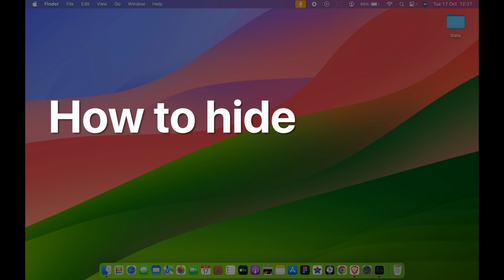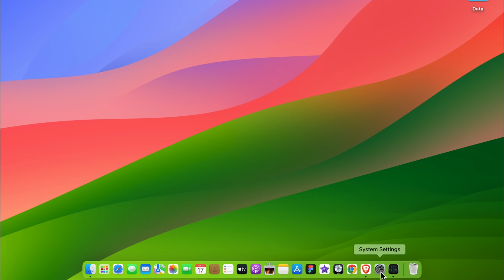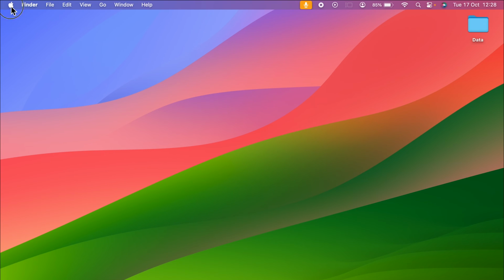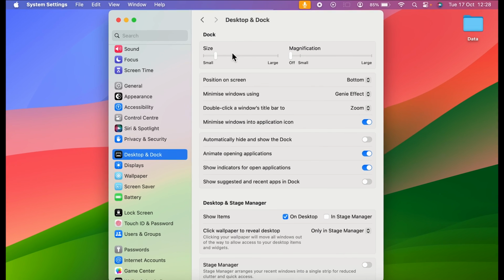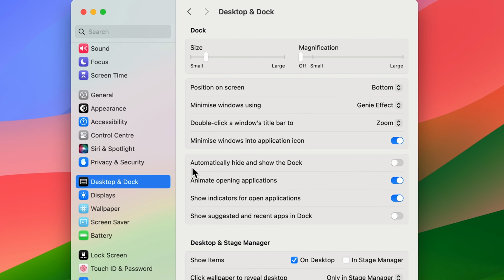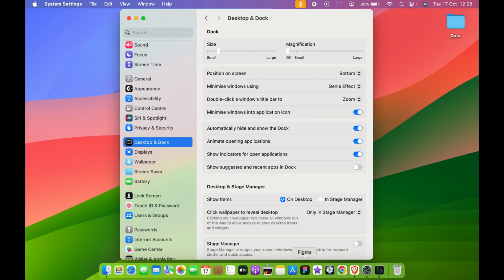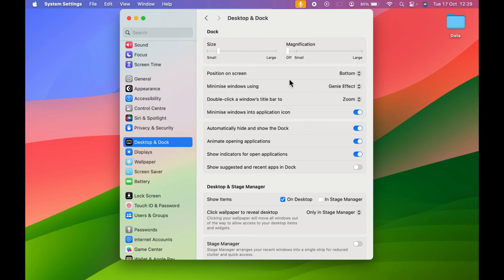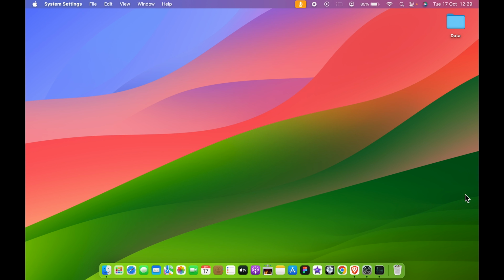How to Hide Dock on Mac?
The bottom bar on Mac can be customized such that it'll be hidden in the full screen. Find out how to hide the bottom bar on macOS or the Dock in Mac and learn to hide it or unhide it in the full-screen setting.